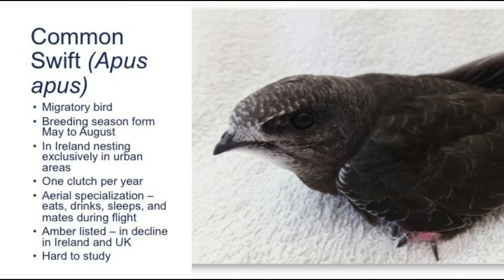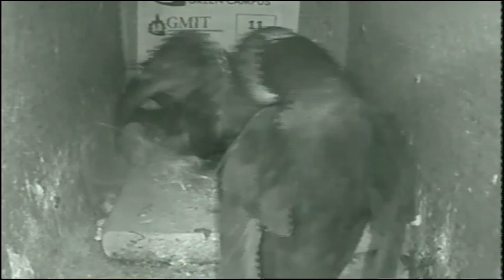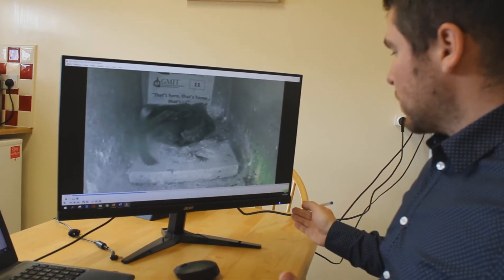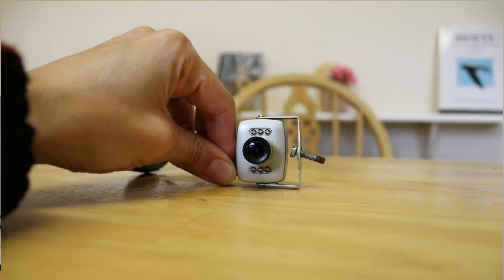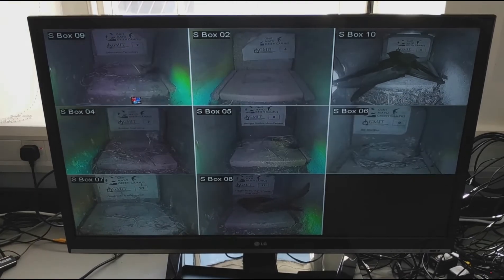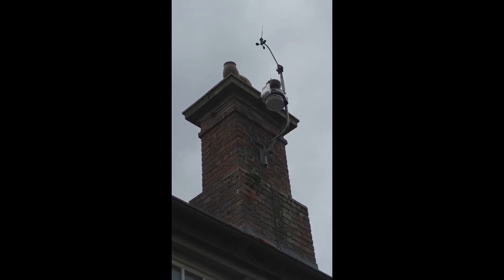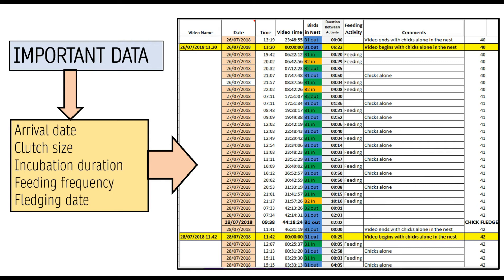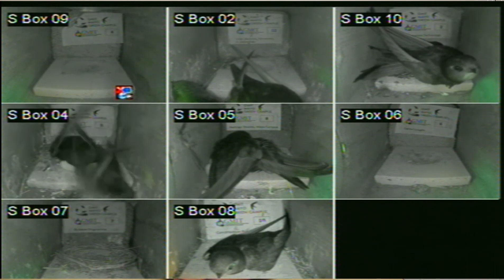Swift Research Project GMIT Mayo update by Jaroslaw Majkusiak "Day and Night with the Swifts" 2020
Swift Research Project GMIT Mayo update by Masters student Jaroslaw Majkusiak "Day and Night with the Swifts" 2020 gives the history to the project and the current status.